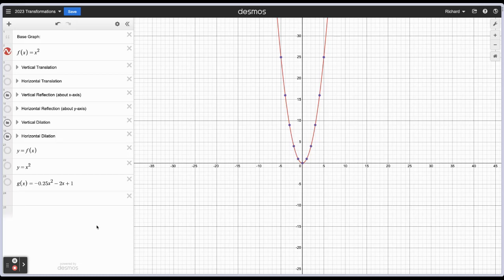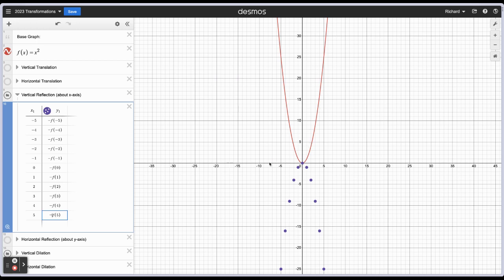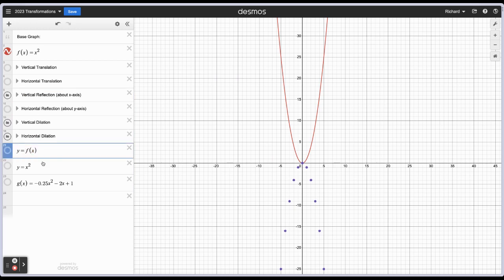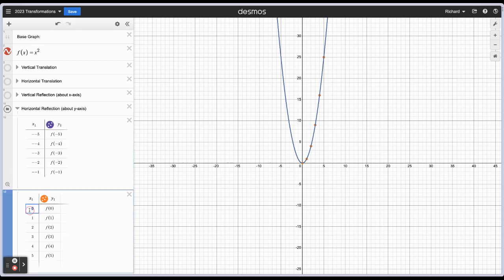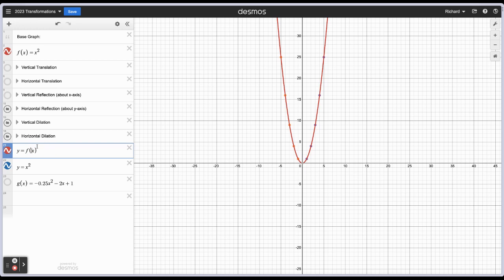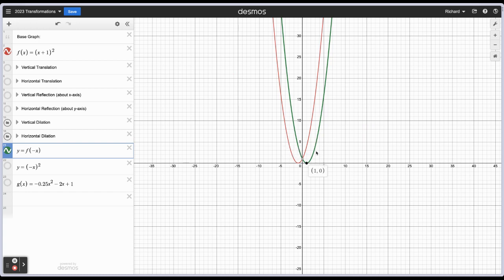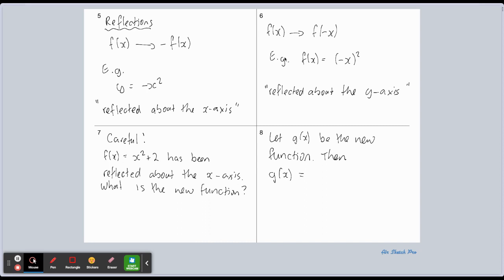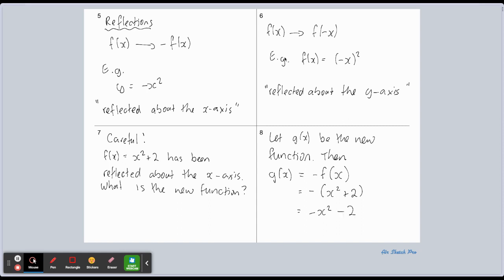Transformation pt 2 - Reflections.webm